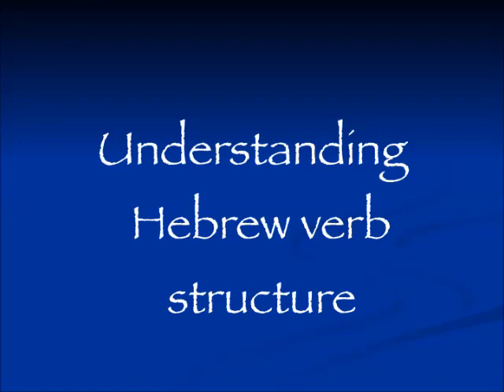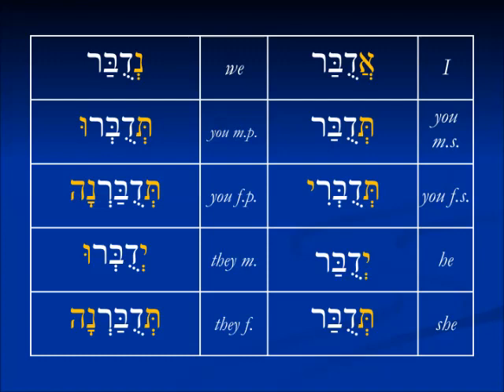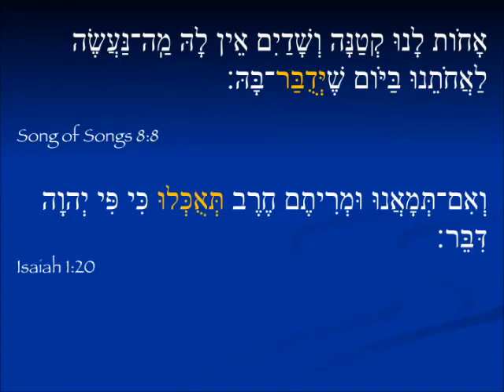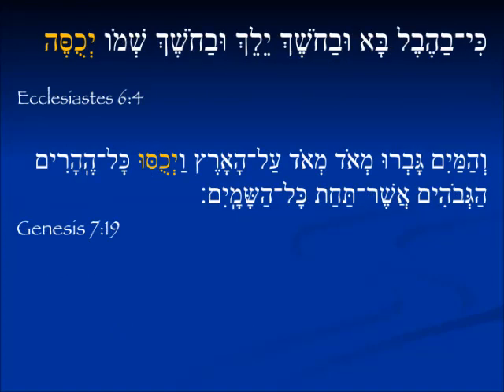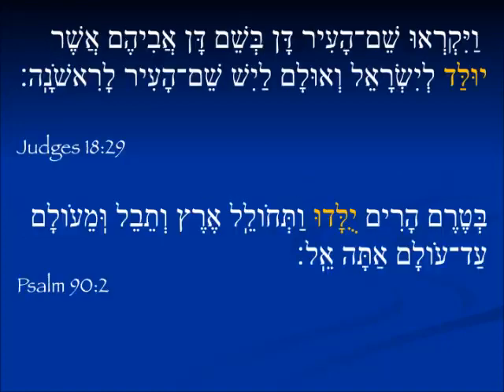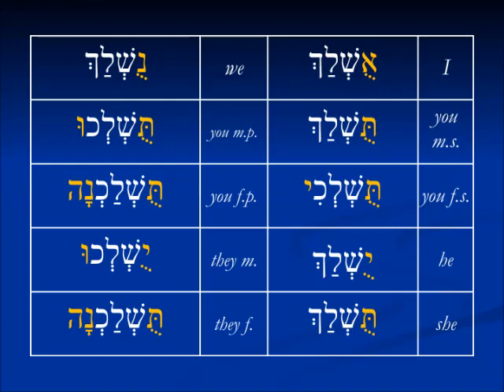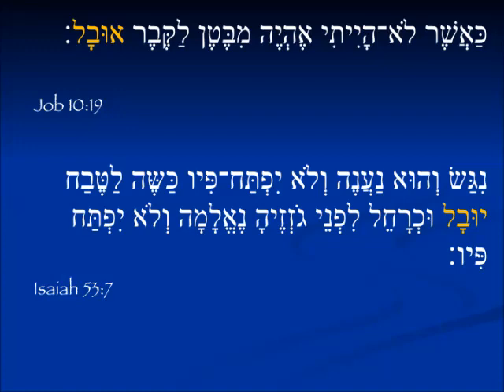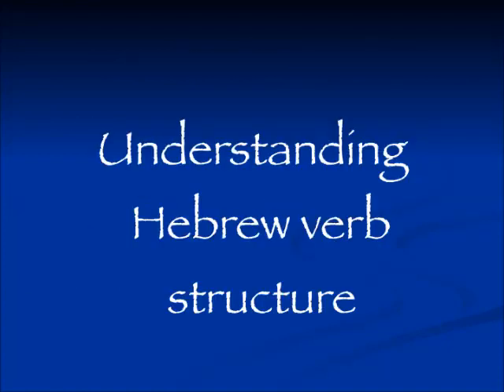Understanding Hebrew verb structure - Pual, hophal, hitpa'el imperfect - the finale